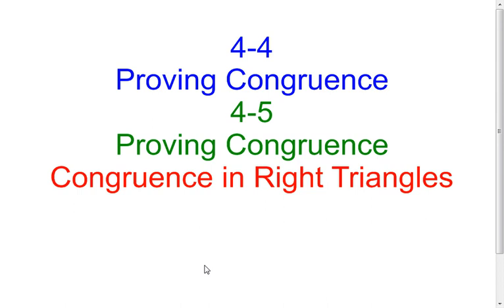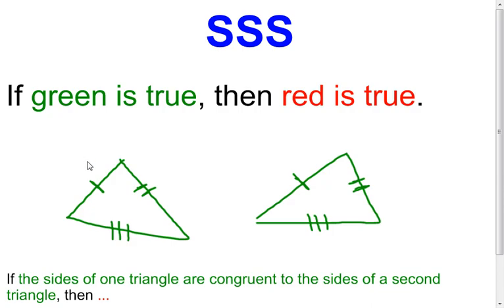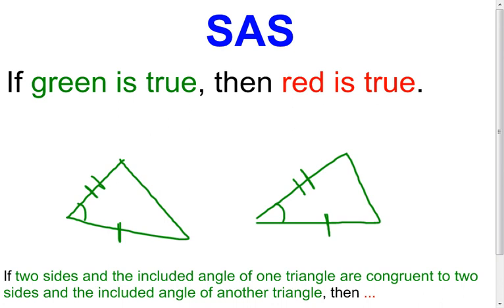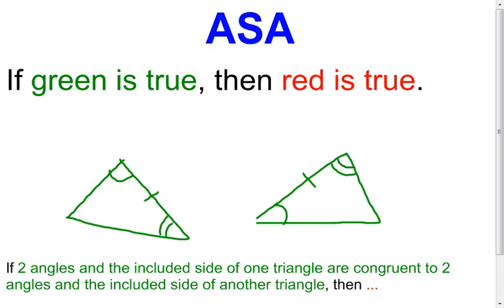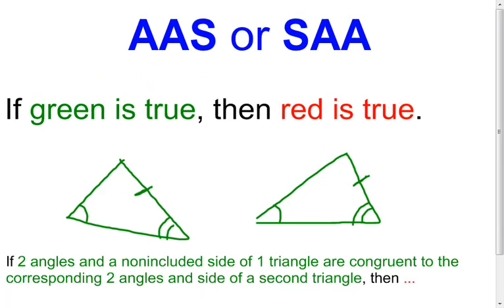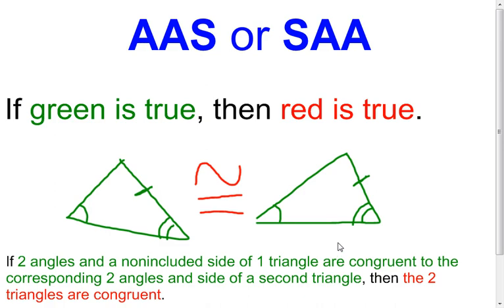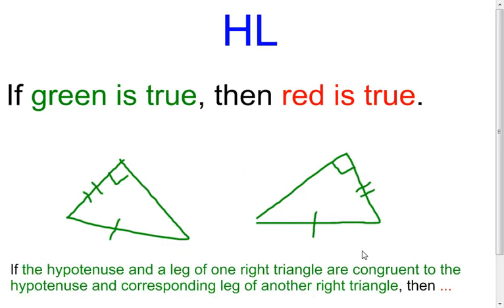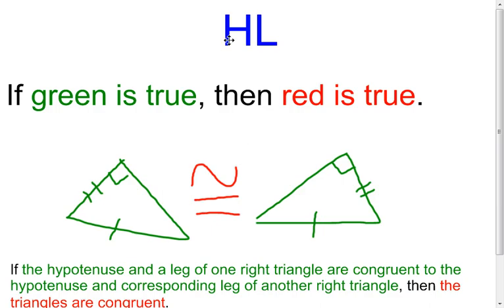4 4,5 Proving Congruence SSS, SAS, ASA, AAS, HL Lesson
A lesson on SSS, SAS, ASA, AAS, and HL triangle congruence theorems.